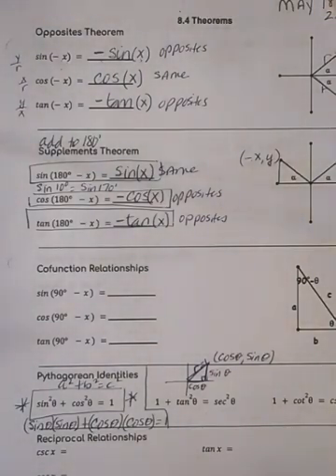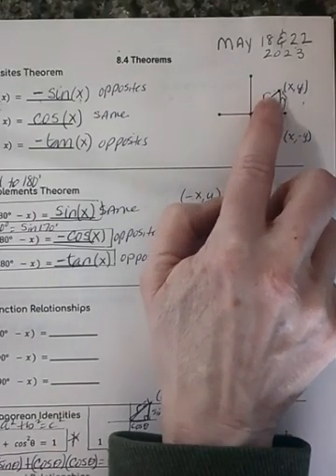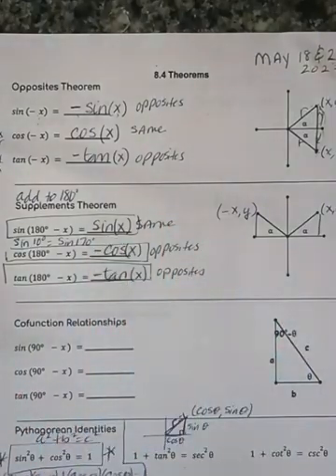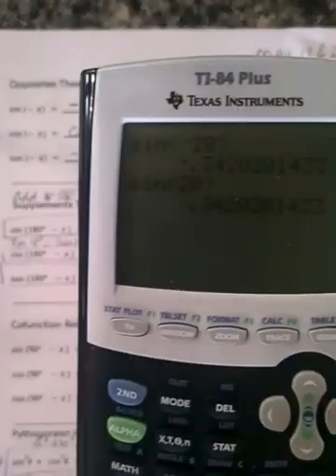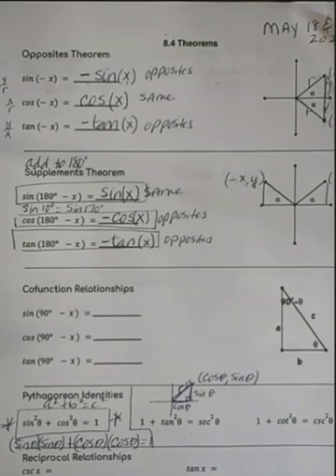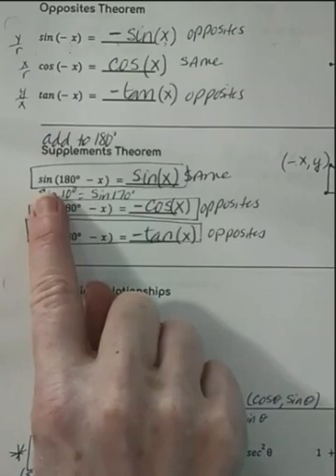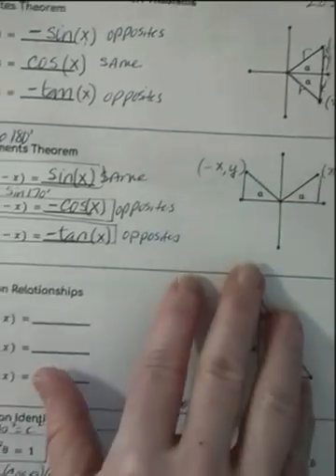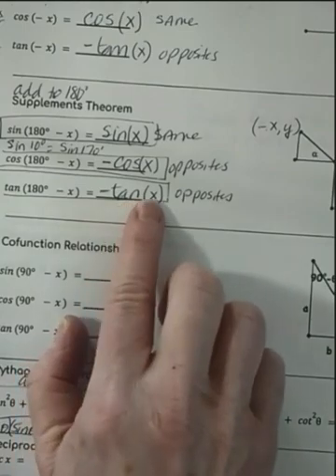May 18 Notes - Review of 8.4 Theorems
Trig Identities: Opposites Theorem & Supplements Theorem